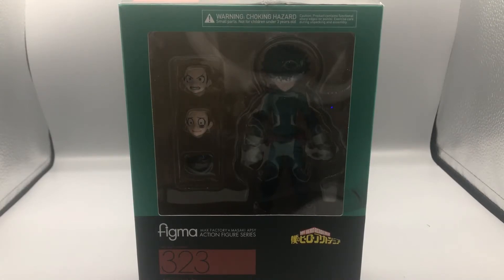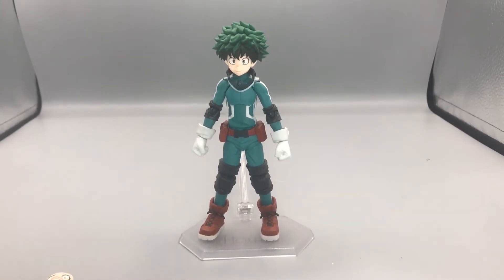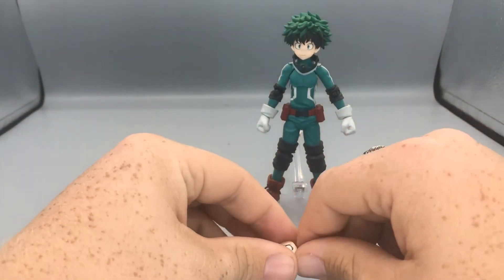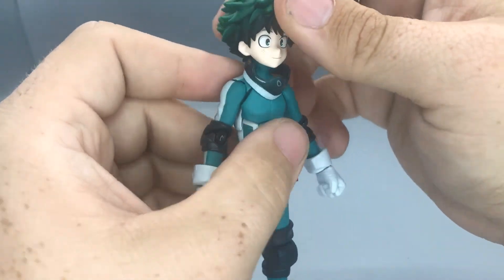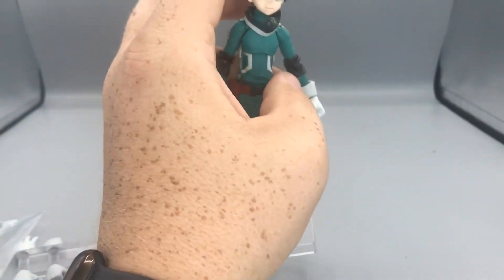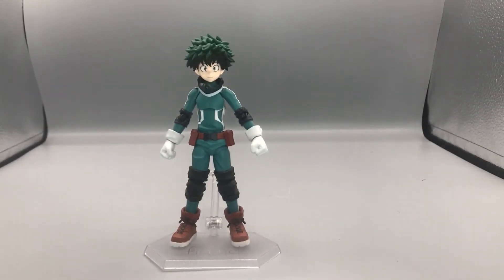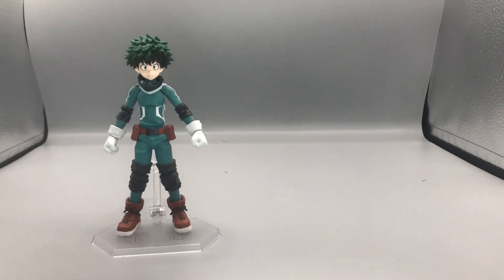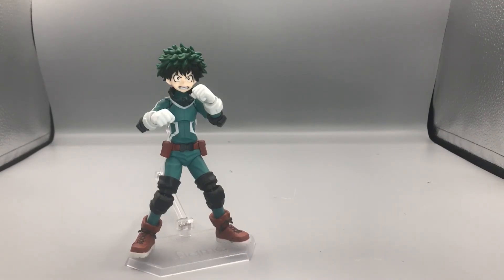Figma Izuku "Deku" Midoriya Figure Review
This is a review of the Figma Izuku "Deku" Midoriya Figure